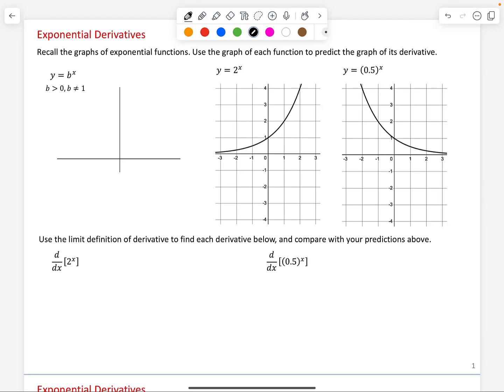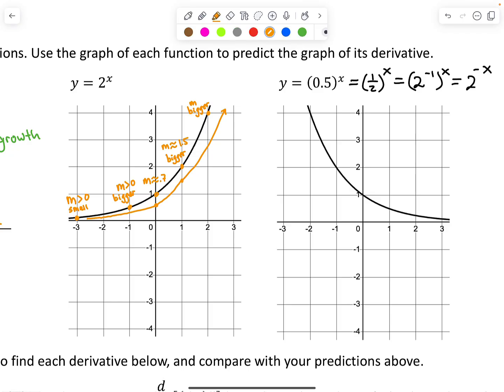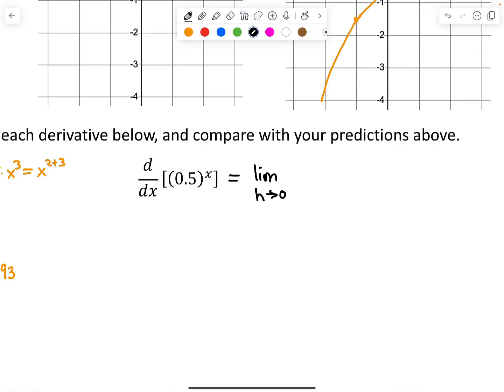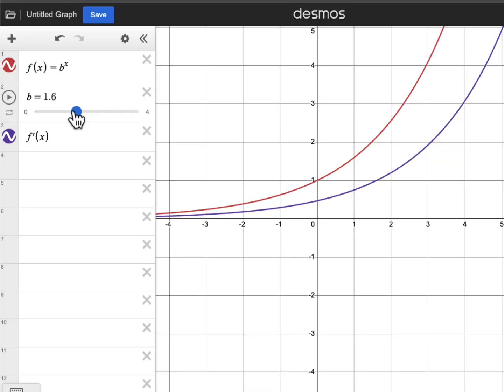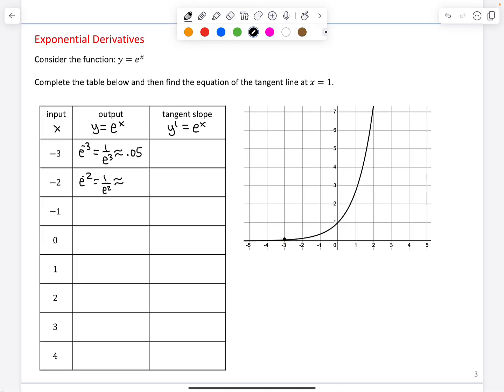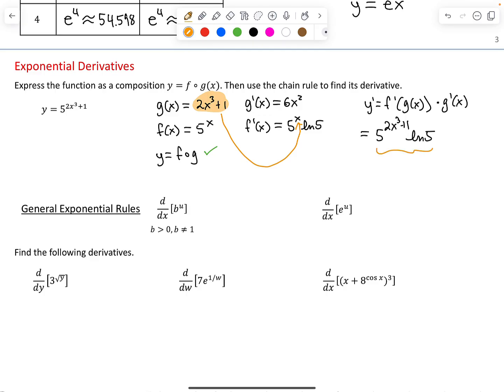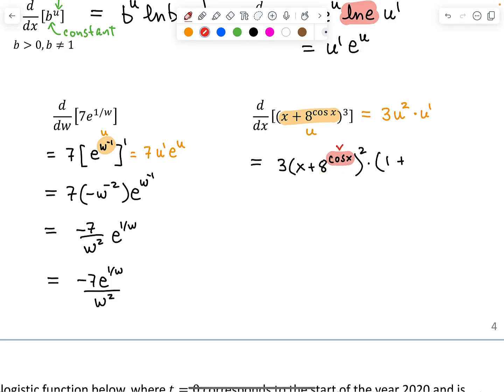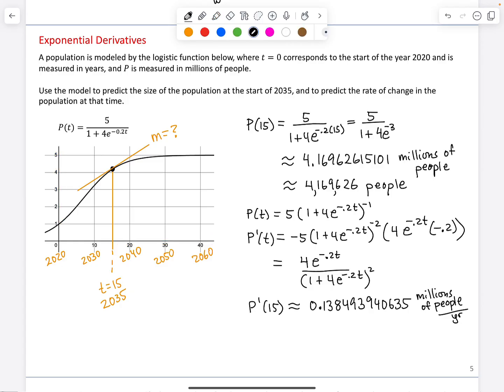Calculus 1: Exponential Derivatives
Discusses differentiation of exponential functions, with general base and with base e. Includes generalized exponential rules for cases of a constant raised to a function.

0:00 Page 1 Review of exponential functions with intro to their derivatives
8:28 Page 2 Derivative of a basic exponential function with examples
13:45 Page 3  Special function of e^x
16:31 Page 4 Generalized exponential rule with examples
21:44 Page 5 Population growth analysis